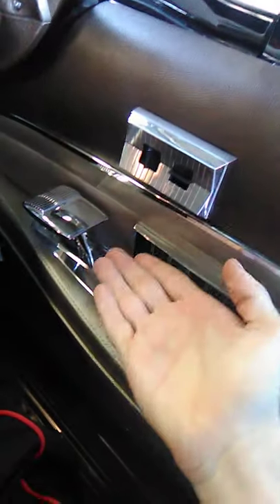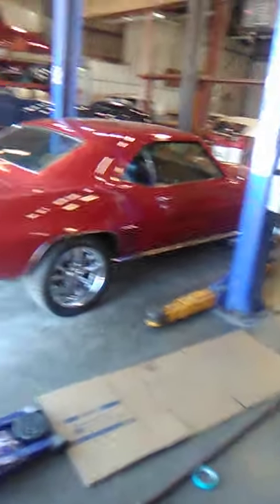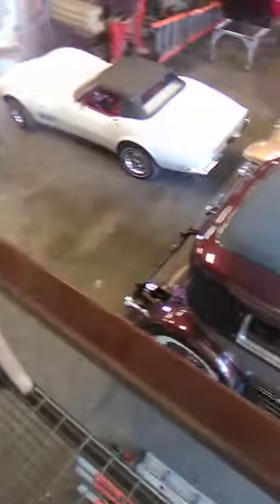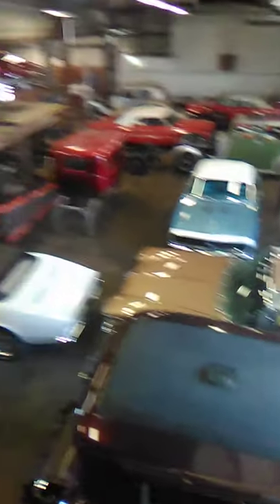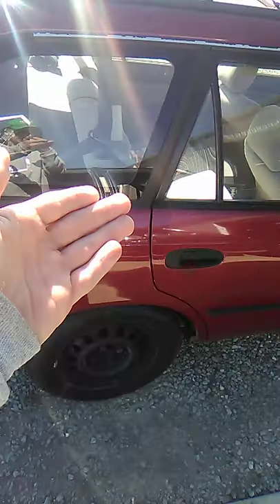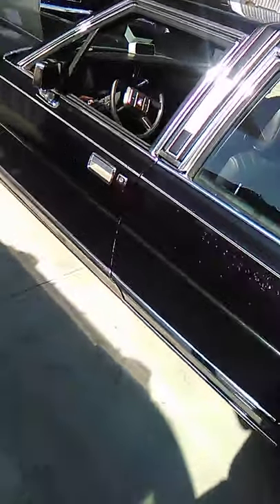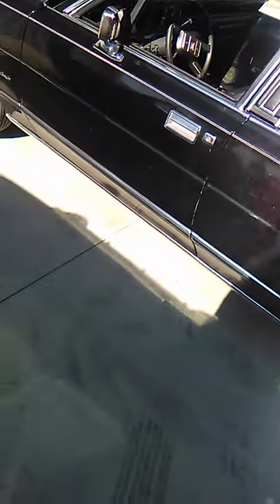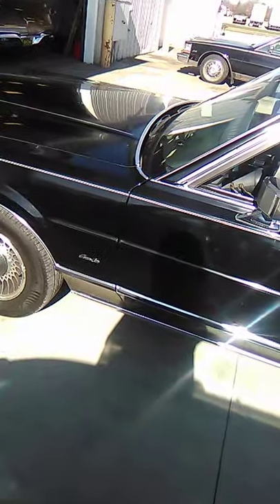Riding In Classic Cars and Catching a Praying Mantis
My dad's workshop is full of these cars. He even has 1 himself.